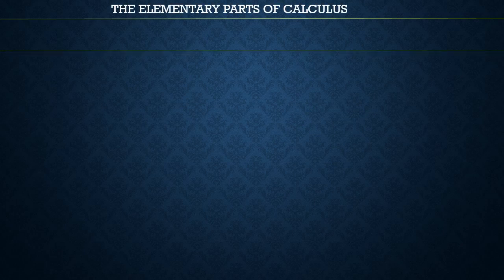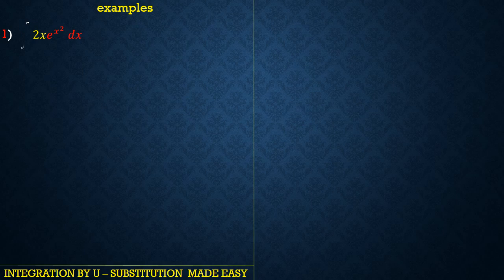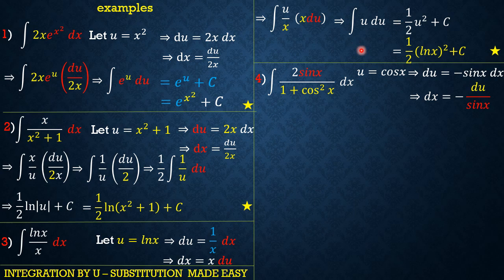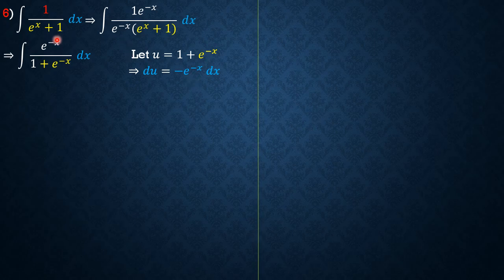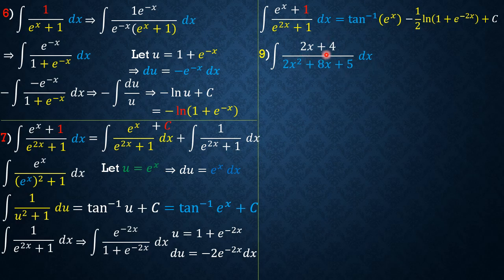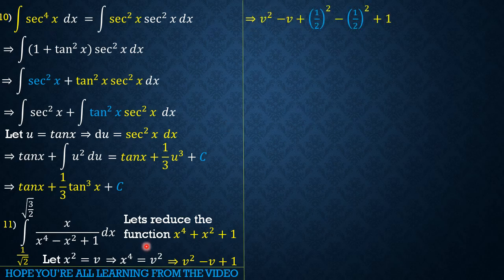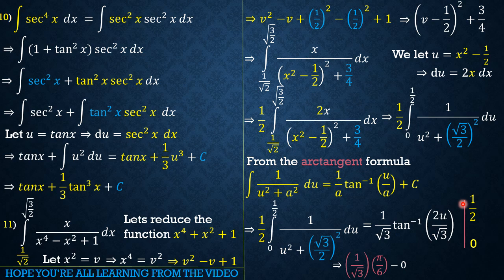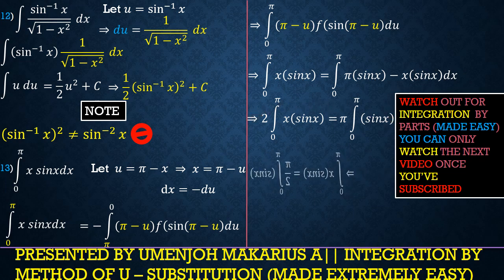INTEGRATION BY U - SUBSTITUTION (FULL CONCEPT MADE EASY) July 1, 2024